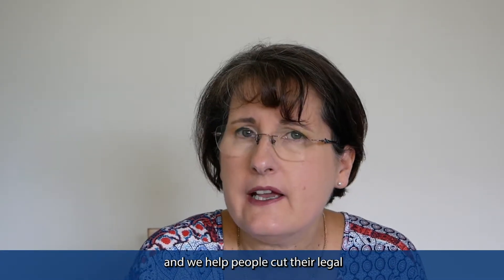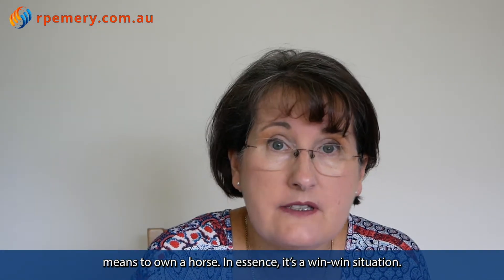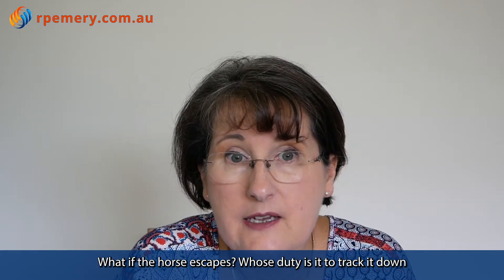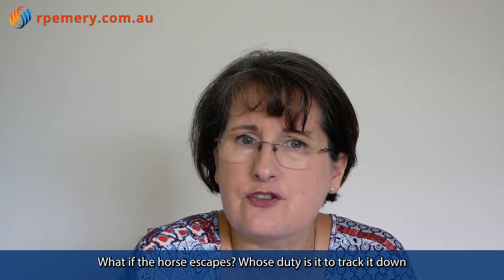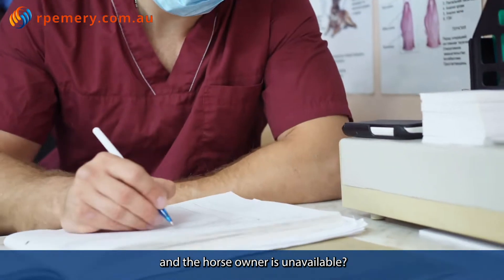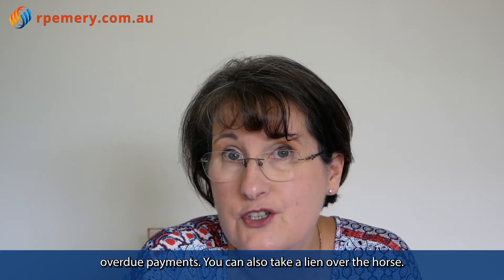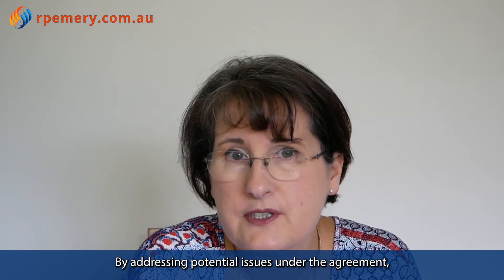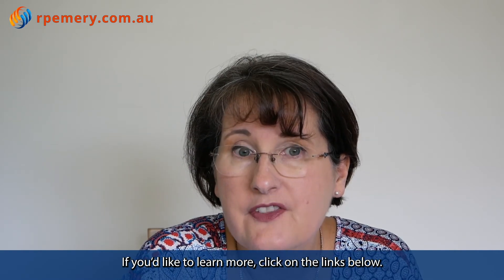Horse Agistment Agreements Template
This video covers horse agistment agreements.

00:00 - Intro
01:00 - Horse Agistment
02:00 - Outro & Resources

✅ Professionally drafted by Australian Lawyers.

✅ RP Emery, demystifying the law and making legal solutions affordable.

📃TRANSCRIPT:

Hello, I’m Nadia MacLeod from RP Emery Legal Kits, and we help people cut their legal costs with our online template kits.

Agisting horses is a great way to earn extra income if you own a large parcel of land. It also provides people without land the means to own a horse. In essence, it’s a win-win situation.

It is quite common for the horse owner and landholder to simply shake on such an arrangement. However, this may leave both parties unaware of their obligations – especially if unforeseen issues arise.

Animals and nature are unpredictable, and things may not always go as smoothly as you would like. Protecting yourself with a written agreement that addresses any issues up-front can help to eliminate confusion and minimise risk.

When forming an Agistment agreement, you should consider the following matters –

What if the horse escapes? Whose duty is it to track it down and return it to the property?
What if the horse suffers injury or illness whilst on the property?
What if urgent veterinary attention is needed and the horse owner is unavailable?
What facilities and services will be provided to care for and maintain the horse?
Will the horse owner be allowed unrestricted access to the land, or will their access be limited to certain times?

A written agreement will also allow you to be clear on the fees payable. In the document, you can specify any additional amounts payable for extras and whether interest will apply to overdue payments. You can also take a lien over the horse. This essentially allows you to sell the horse to recover any outstanding fees or charges owing.

When agisting horses, your obligations and duties should be crystal clear. By addressing potential issues under the agreement, both parties can feel more secure and know exactly what is expected of them.

RP Emery & Associates is an internet-based legal publishing service. Since 1990 we've worked with lawyers to provide the business community and individuals with professionally drafted, ready-made single contract templates and contract template kits.

Whether you’re looking for contracts for general business, employment, real estate, leasing, or financial agreements. RP Emery offers you a cost-effective legal solution that you can access from the comfort of your own home or office any time of the day or night.

Any viewer making use of this information does so at his/her own risk. Viewers are advised to take independent professional advice before acting on any of the information or materials found here. We will not be liable for any losses and damages in connection with the use of our videos.